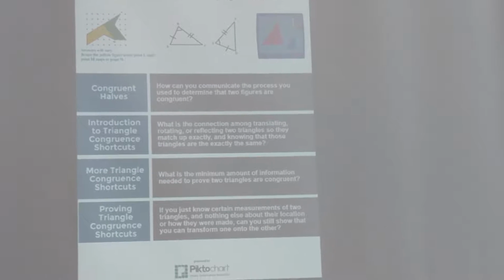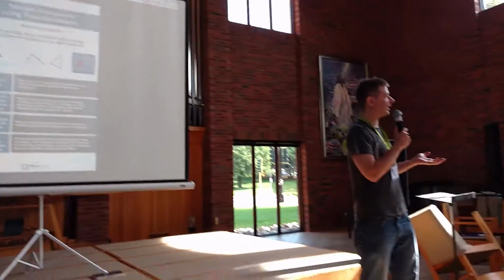My Favorite Max Ray-Riek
Max shared some work and ideas he is working on with the NCTM and consolidating the materials that have been published in the past with the CCSS. Very inspiring.